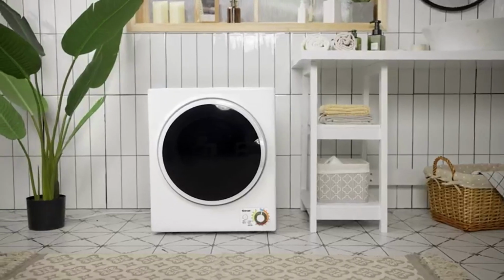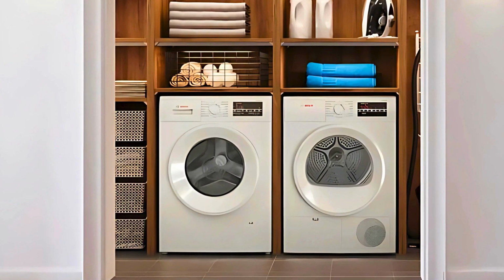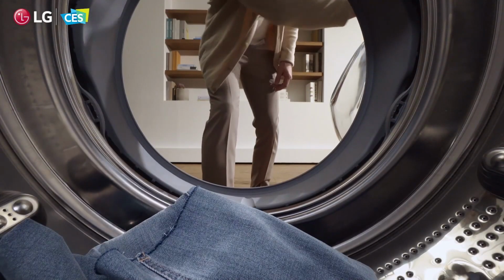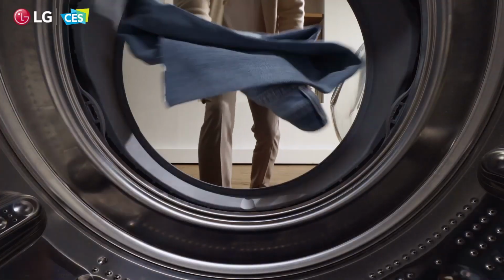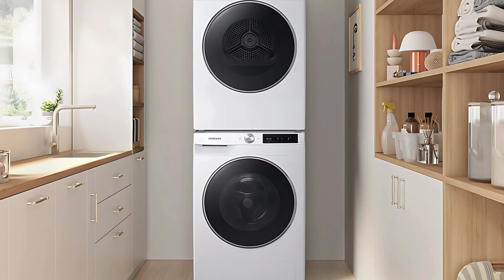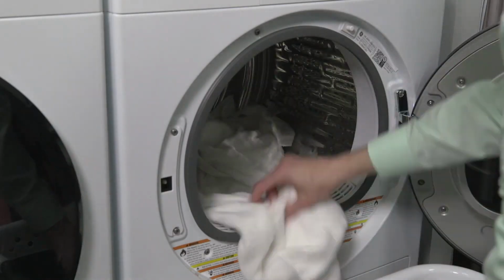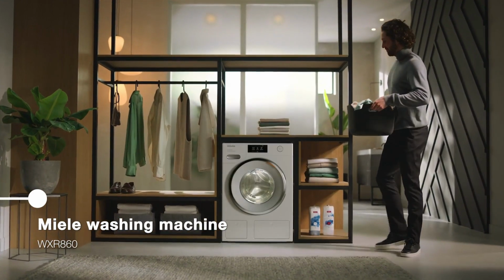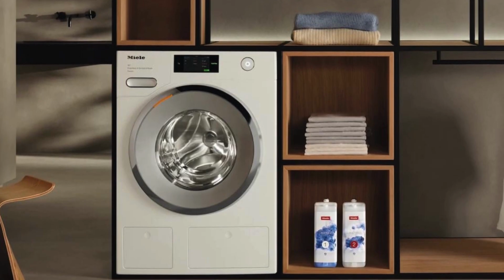Best Compact Washer 2025 [Watch This Before You Make a Choice!]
► Links to the Best Compact Washer 2025 we listed in this video:

► 5. Bosch WGA12400UC -
► 4. LG WM1455HWA -
► 3. Samsung WW25B6900AW -
► 2. GE GFW148SSMWW -
► 1. Miele WXR860 WCS -

A compact washer is a space-saving washing machine designed for small apartments, condos, RVs, or homes with limited laundry space. Despite their smaller size, the best compact washers offer powerful cleaning performance, energy efficiency, and advanced features like multiple wash cycles, quick wash options, and quiet operation.

Top brands known for high-quality compact washers include LG, Bosch, Samsung, GE, Whirlpool, and Miele. These brands offer sleek, modern designs with features such as digital controls, steam cleaning, and stackable compatibility with matching dryers. Whether you're living in a small urban apartment or need a second washer for convenience, these compact machines deliver reliable, efficient performance without taking up too much space.

Portions of footage found in this video are not original content. Portions of stock footage of products were gathered from multiple sources including manufacturers, fellow creators, and various other sources.

HTECK is a participant in the Amazon Services LLC Associates Program. I earn through Amazon Associates from qualifying purchases.